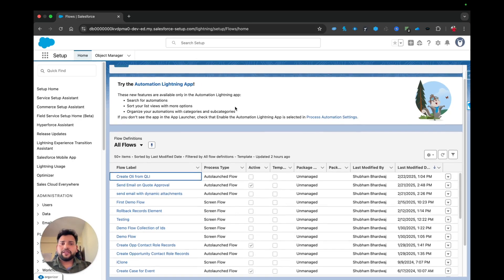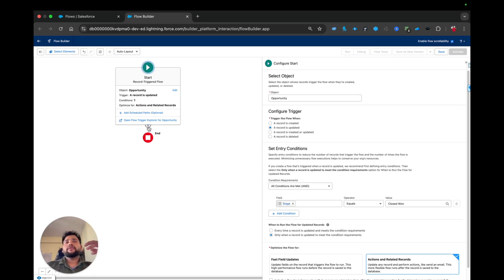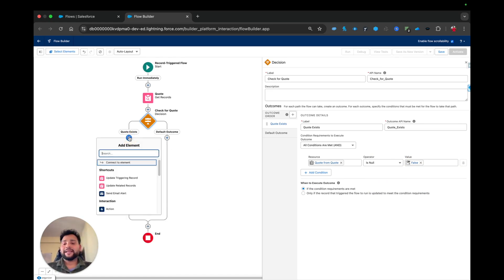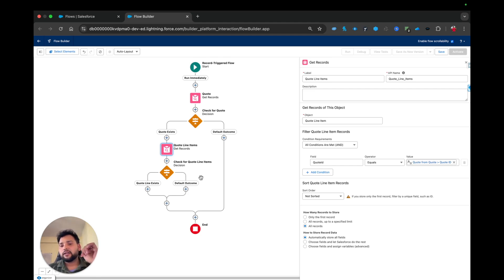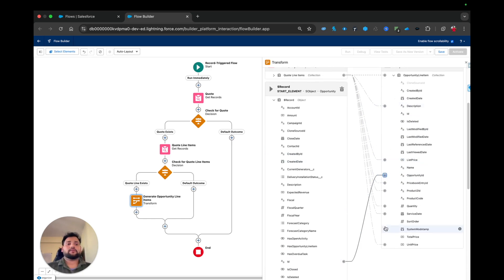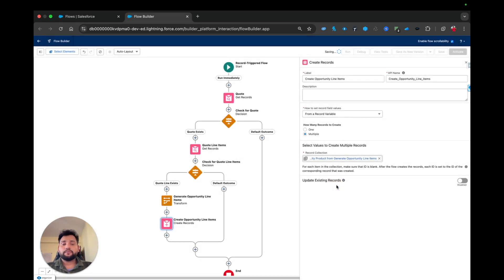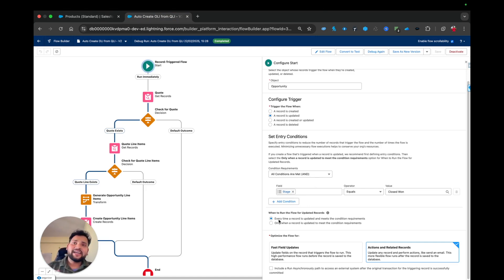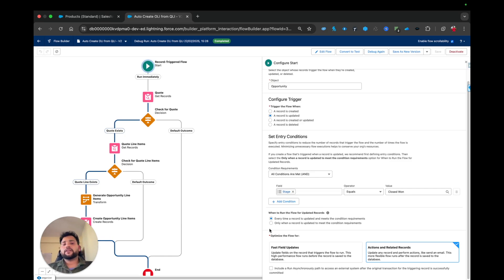Salesforce Flow to auto Create Opportunity Line Items from Quote Line Items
Note - This scenario is taken just for teaching purpose you can achieve the same with the standard Sync feature of Salesforce, but this is little modified business only need to create products once the opportunity is closed won.